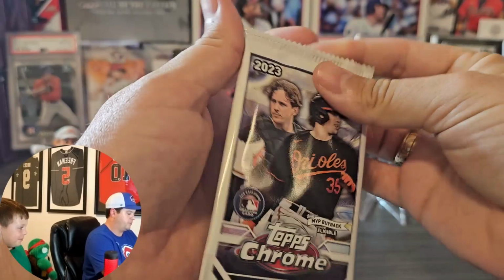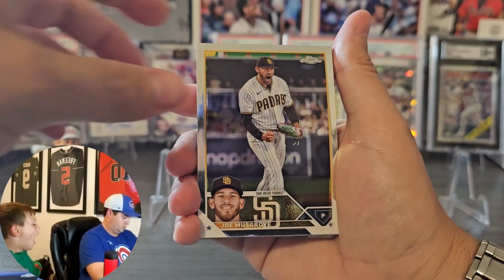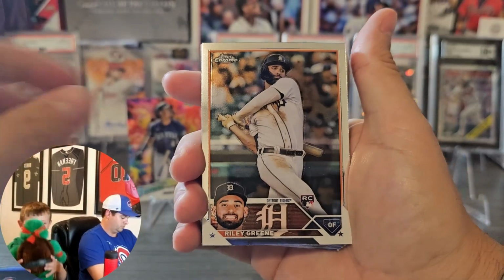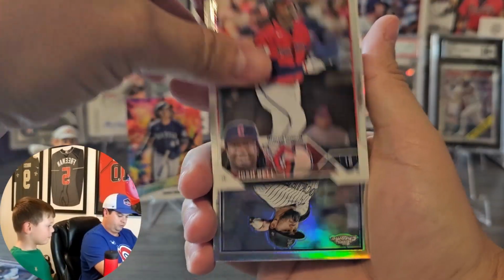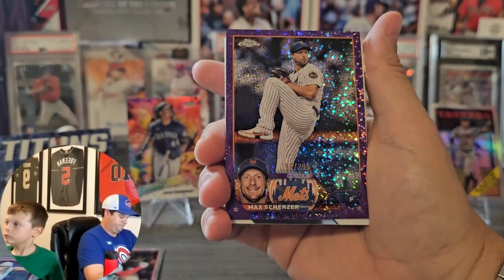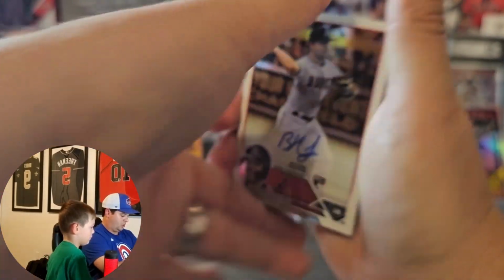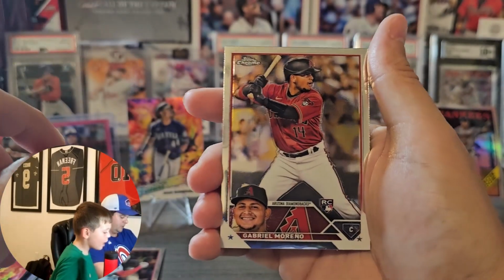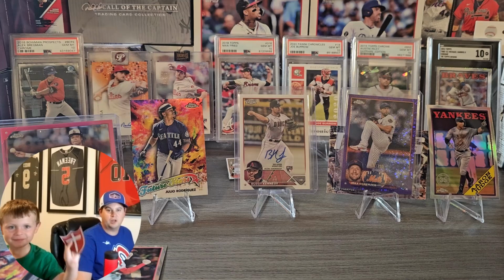Fun Break of 2023 Topps Chrome Baseball Hobby Box!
In today's video, we opened a 2023 Topps Chrome Baseball Hobby Box! In every hobby box, we are guaranteed one auto. Let's see if we get a good one!

Ebay Store